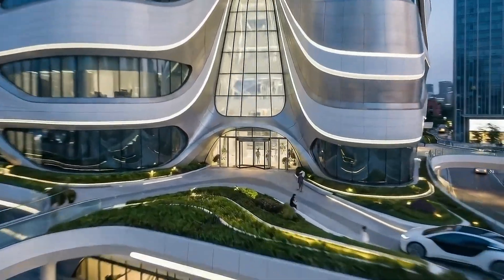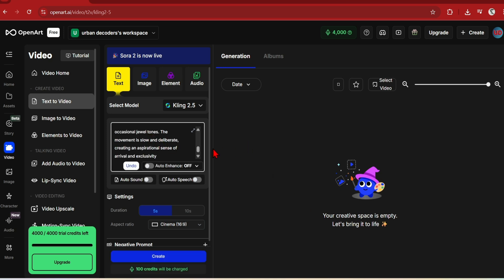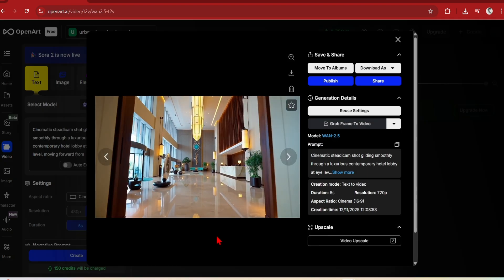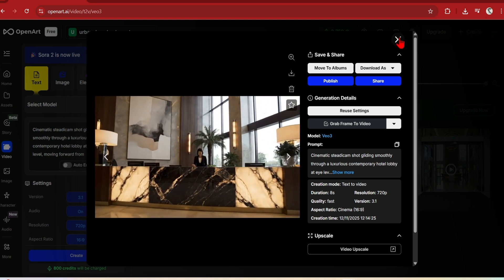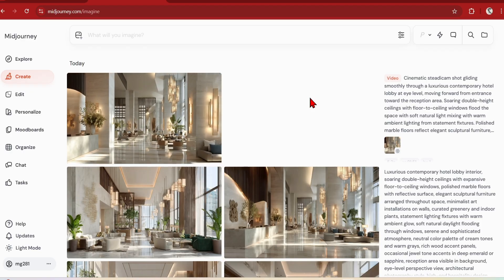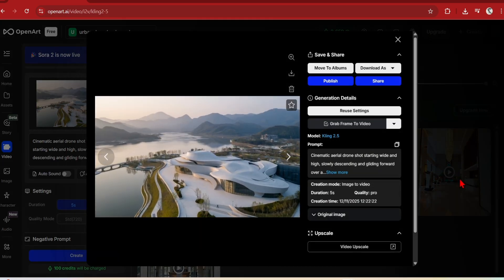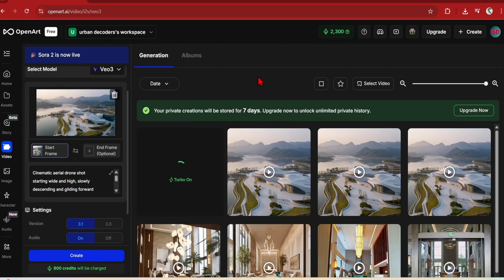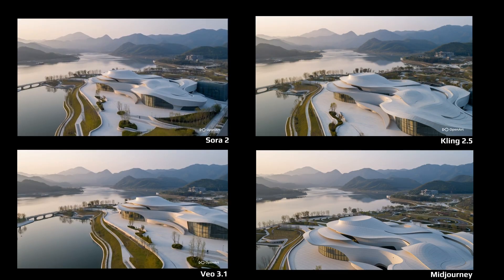The ULTIMATE AI Video Generator Comparison for ARCHITECTURE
Navigating the world of AI video generators can be overwhelming, especially with so many options now available to the public. To help you find the best fit for architectural visualization, I’ll be comparing several leading AI video generation tools. Each will be tested using the same prompts across both interior and exterior architectural scenes too see how they vary.

00:00 Intro
00:21 How to Access
00:51 Kling 2.5 - interior
02:03 Wan2.5 - interior
02:24 Sora 2 - interior
02:45 Veo 3.1 - interior
03:24 Midjourney - interior
04:30 Summary
04:55 Kling 2.5 - exterior
05:34 Wan2.5 - exterior
05:57 Sora 2 - exterior
06:20 Veo 3.1 - exterior
07:00 Midjourney - exterior
07:19 Summary

Open art: openart.ai/home/?via=urbandecoders
Wonder Users can Unlimited Nano Banana Pro